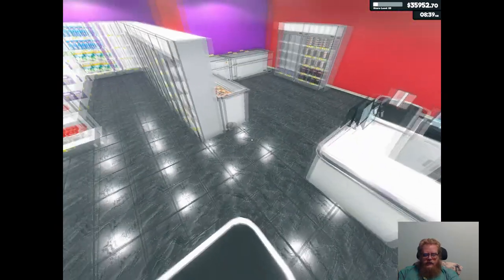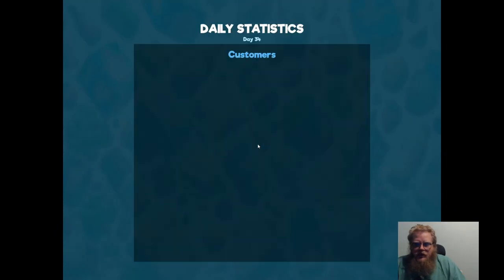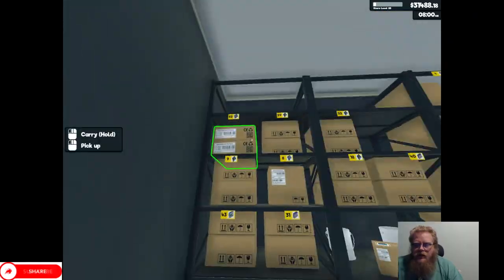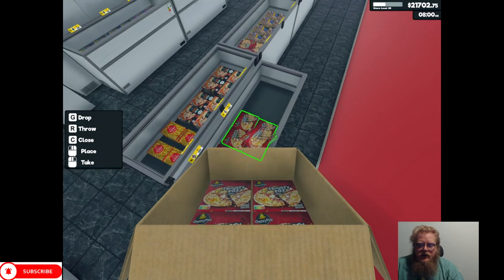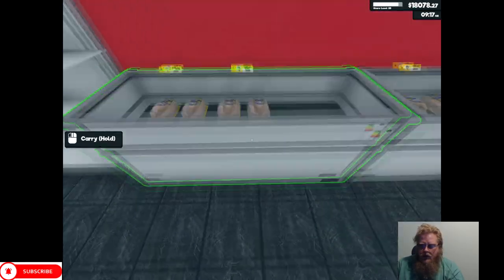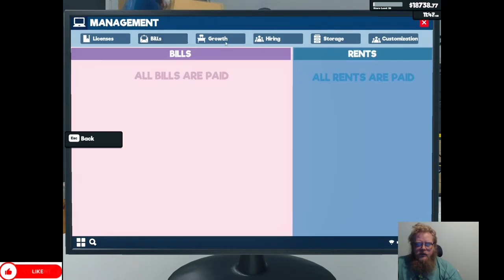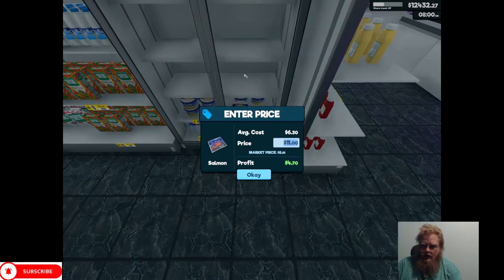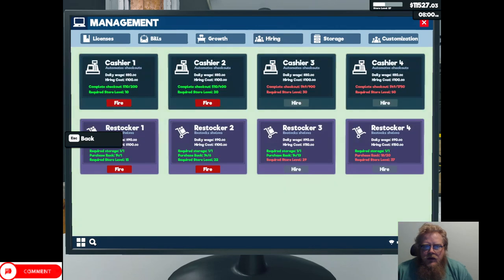Supermarket Simulator Episode 8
Howdy All,

Welcome back to @lovettgamez! On today's episode we will be playing Supermarket Simulator. Have a great day!  @lovettgamez!

Chapters:
0:00 Intro
0:34 Main Video
59:15 Outro